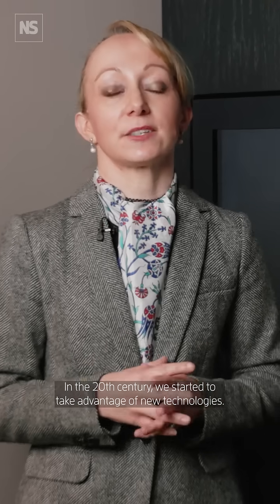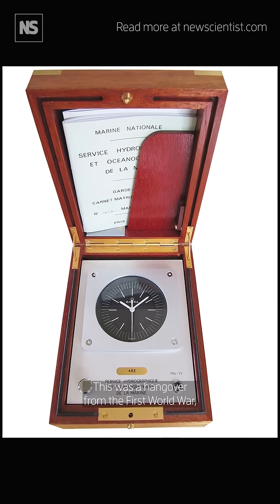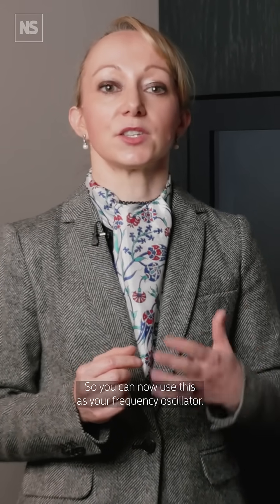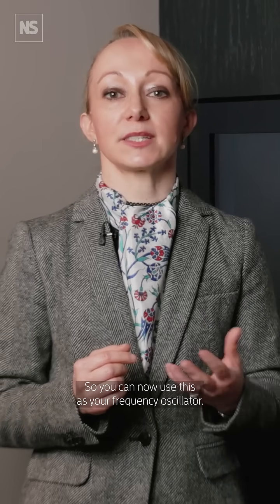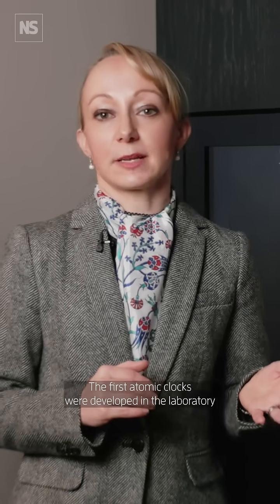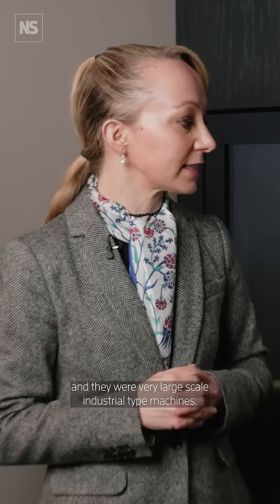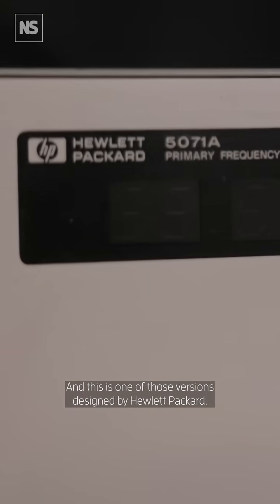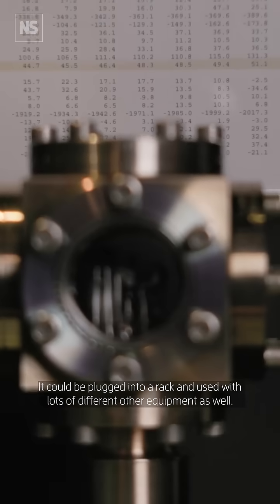How atomic clocks measure time more accurately ⌚️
If you apply an electric current to a crystal, it vibrates about 32,000 times a second.  This frequency oscillation gives a more accurate measure of time and is the basis of atomic clocks, a technology born from the Second World War.  Early atomic clocks vibrated at around 5 billion times a second. Current iterations get to 430 trillion energy transitions per second or more, allowing for far more refined definitions of time.